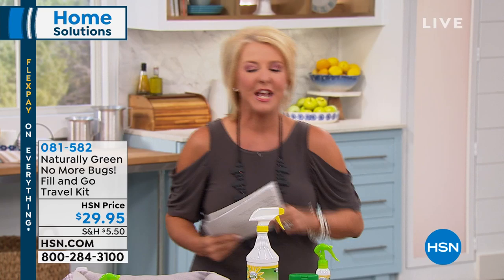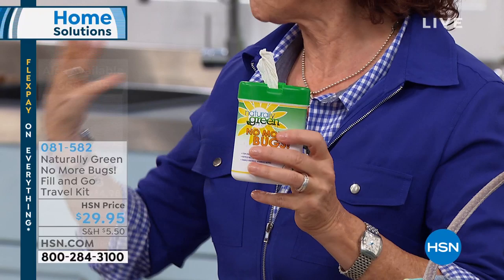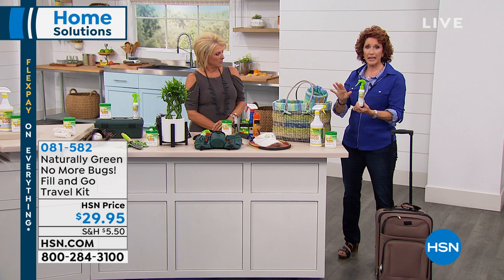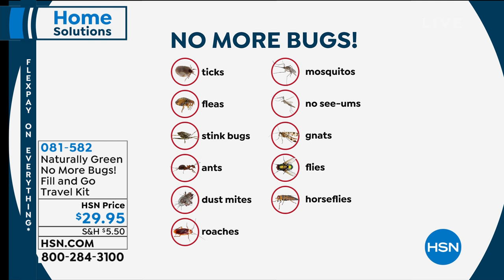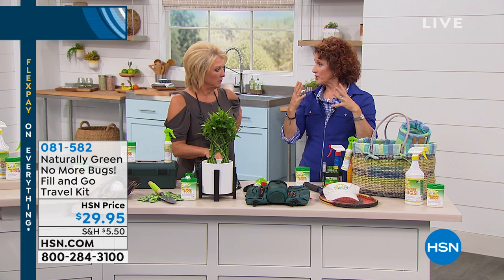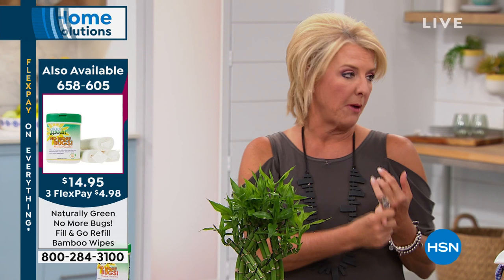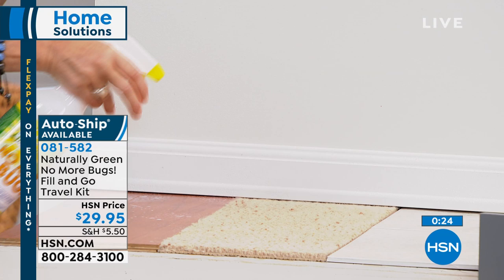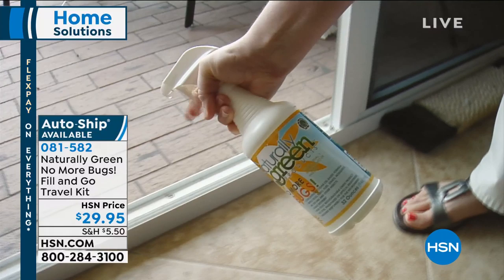Naturally Green No More Bugs! Fill and Go Travel Kit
Don't let bugs detract from your outdoor summer fun. Use these towelettes on yourself, in your cabinets, clothes drawers, around your windows, screens, etc. Refill the canister with the extra rolls of wipes (100 wipes total) and with 2 ounces of No More Bugs and give bugs the boot.

    Canister with roll of 25 wipes

    Empty travel size bottle

     32 fl. oz. No More Bugs! concentrate bottles

    No More Bugs! shelf life 5 years